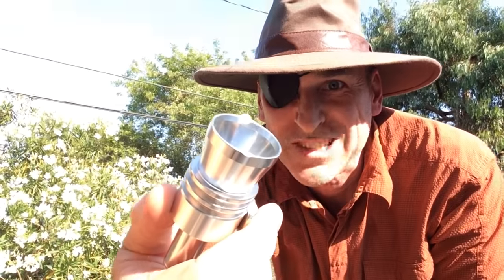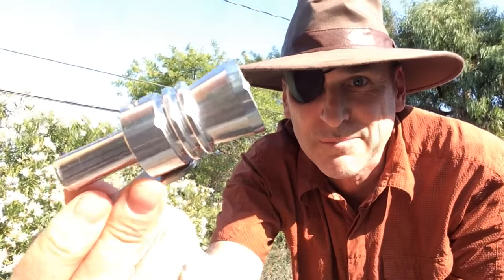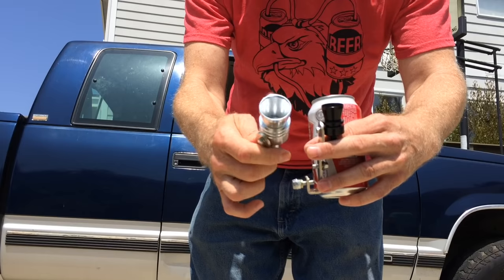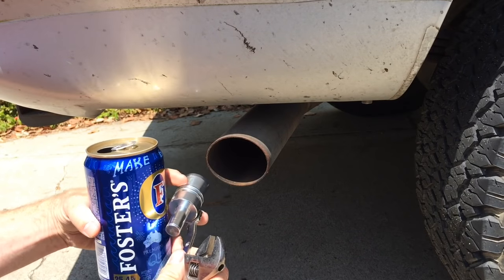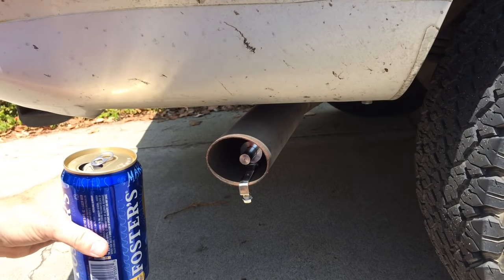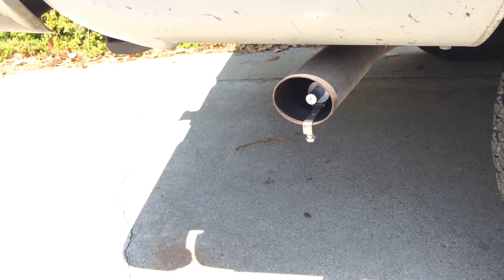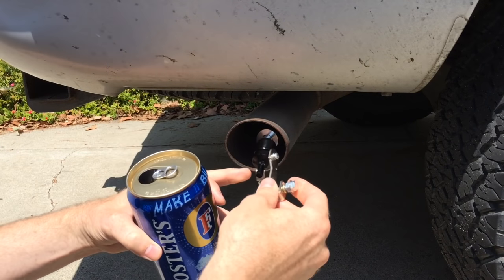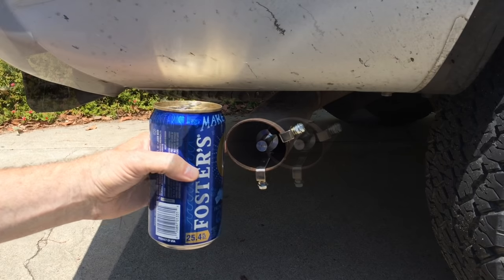XL Turbo Exhaust Whistle Test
This is a test of an extra large XL turbo exhaust whistle. This large turbo exhaust whistle gives cars and trucks with big exhaust pipes genuine turbo sound and extra horsepower. Everyone needs a turbo exhaust whistle.  No Wuckers, Mate! Here is where you can get your own turbo exhaust whistle: